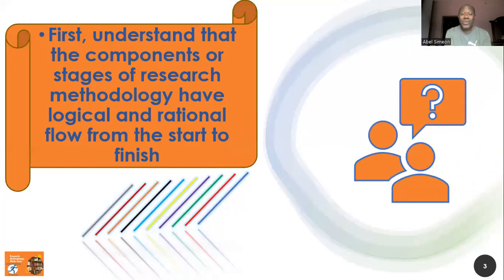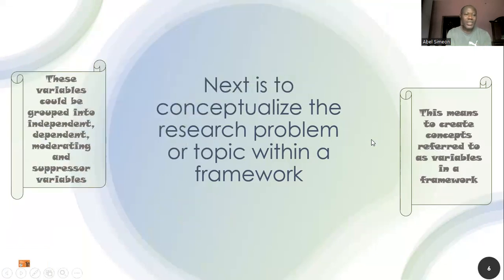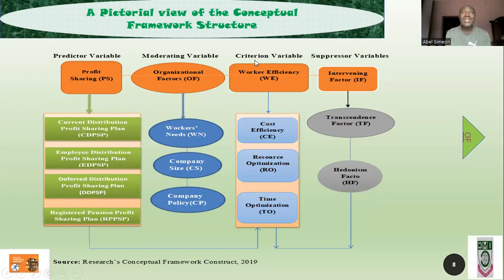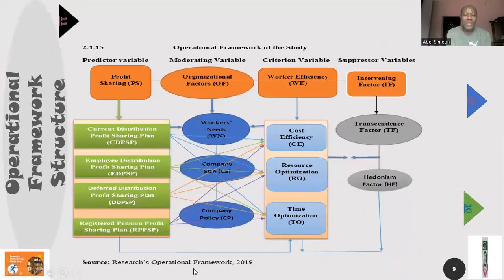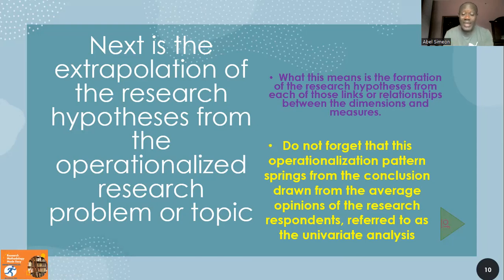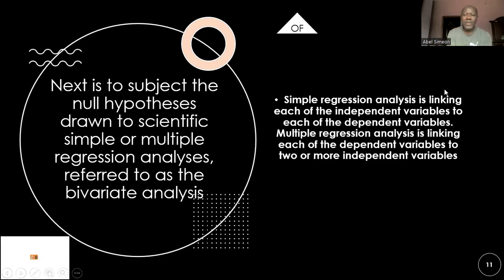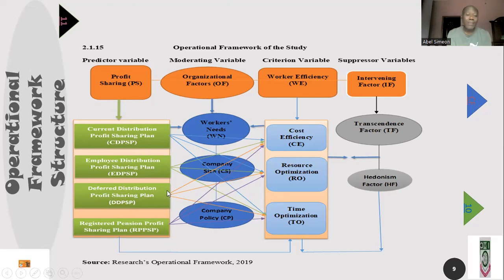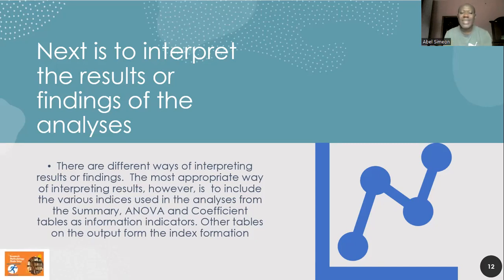The Components or Stages of Research Research Methodology Part 1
This video helps you to understand the various stages and components of research methodology step by step in a chronological order